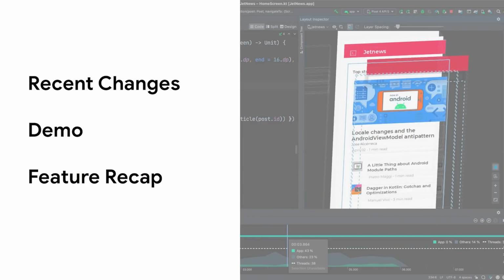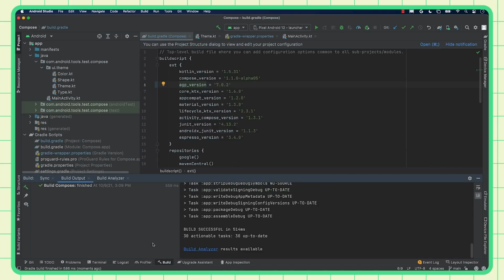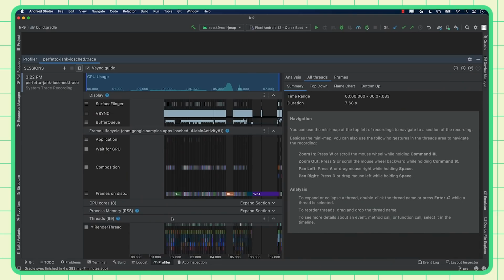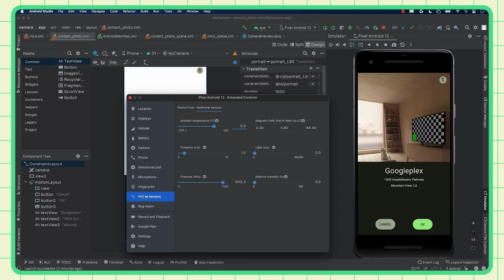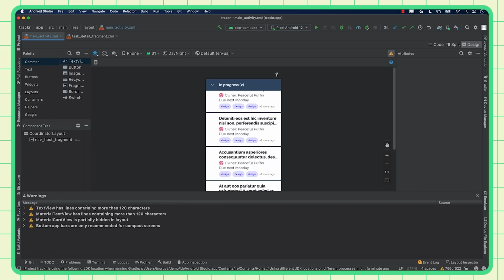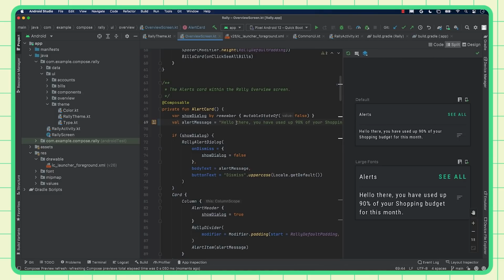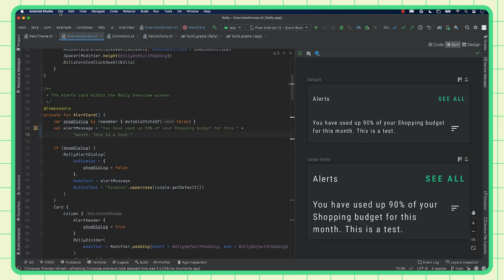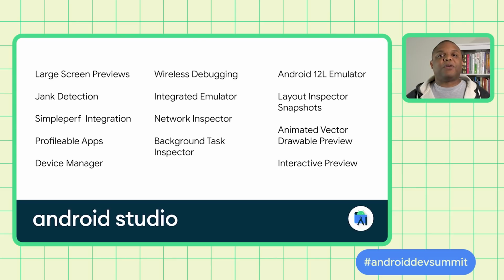What’s new in Android Studio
Learn about new updates and watch demos on new developments and features in Android Studio and how the tools can integrate into your app development workflow.

Speakers:
Tor Norbye, J. Eason

product: Android - Android Studio; event: Android Dev Summit 2021; fullname: Tor Norbye, J. Eason; re_ty: Publish;